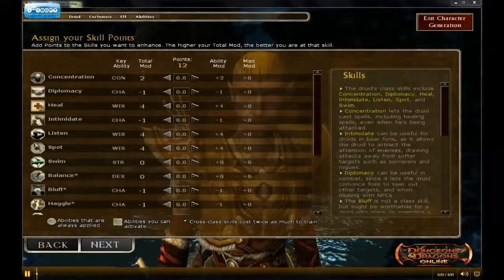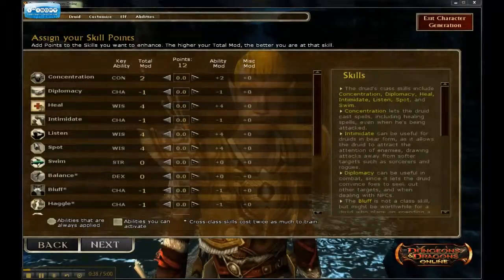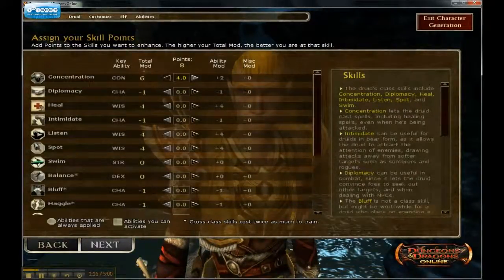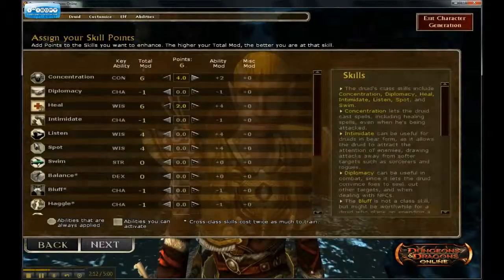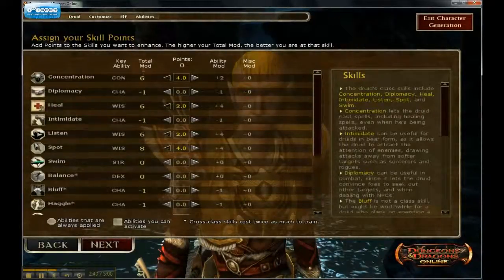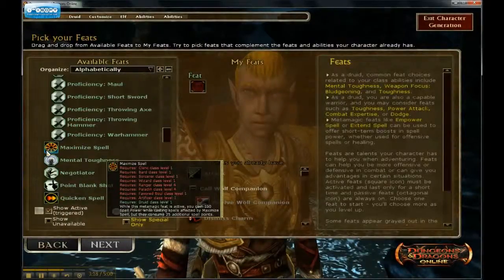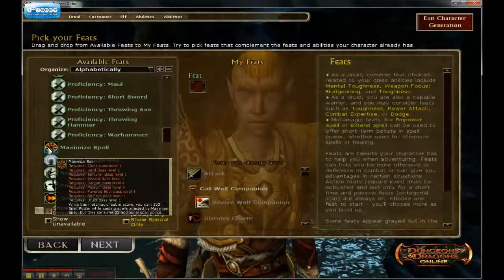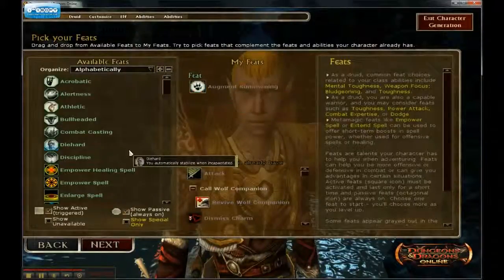Character Creation Segment 3